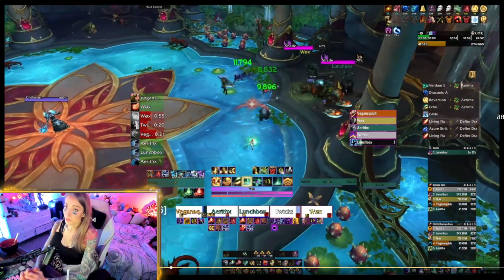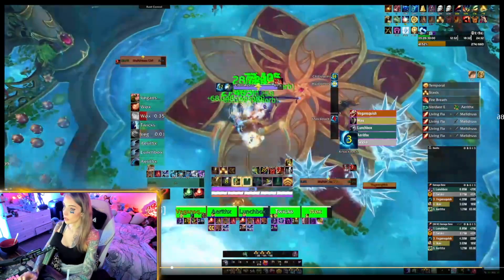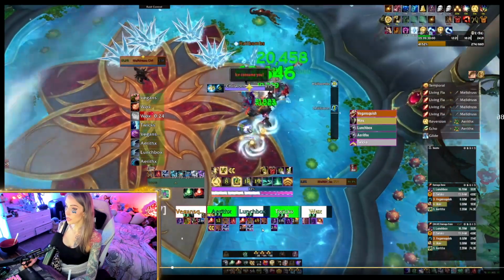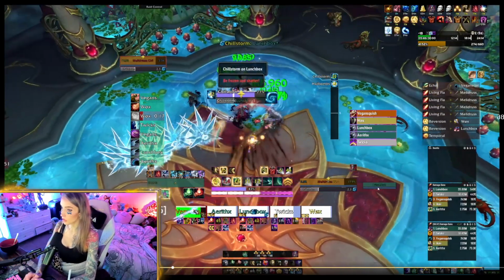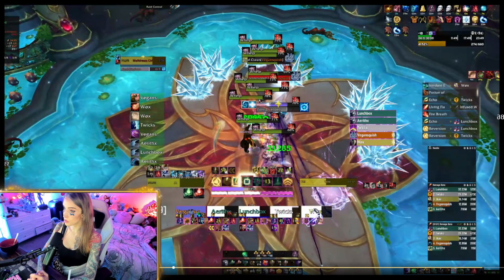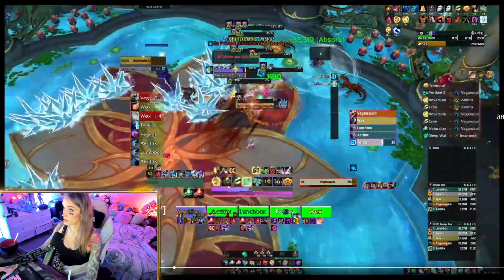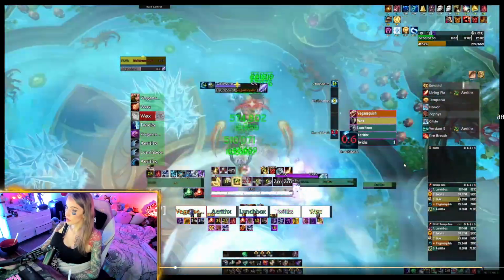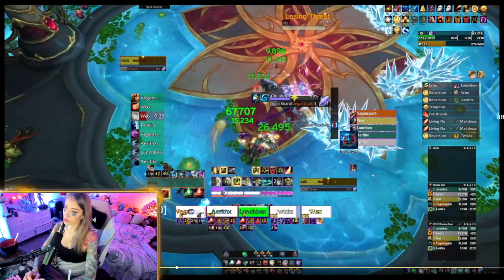How You Should Heal RLP Melidrussa Chillworn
A quick and dirty guide detailing the tech I use to heal one of the hardest bosses in RLP.